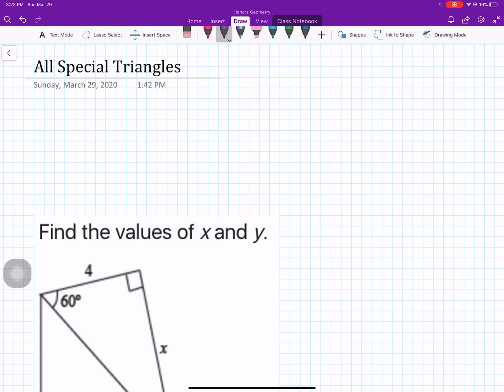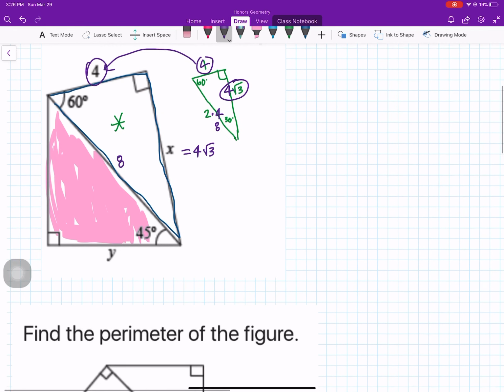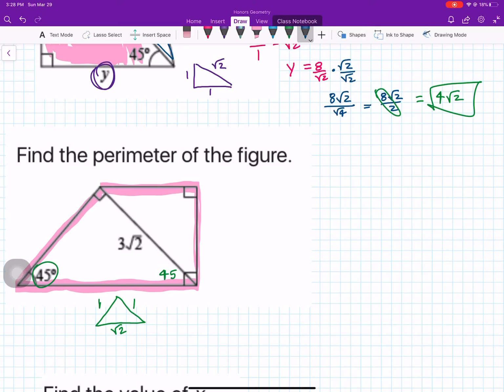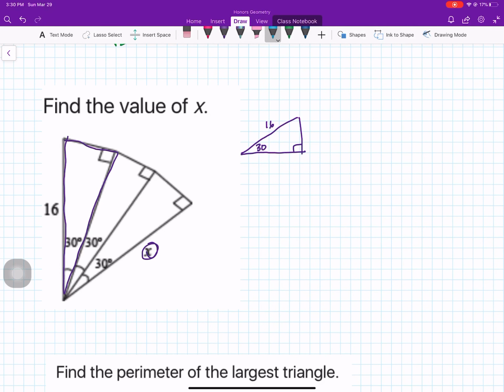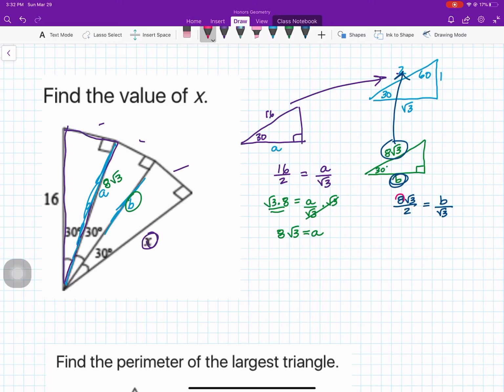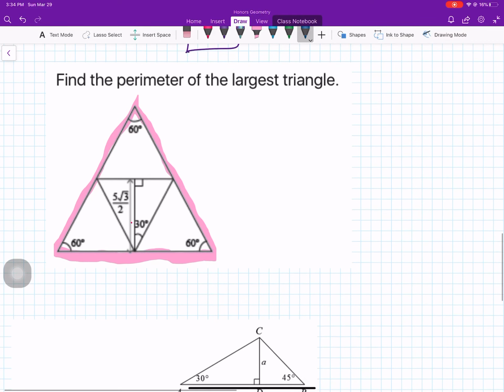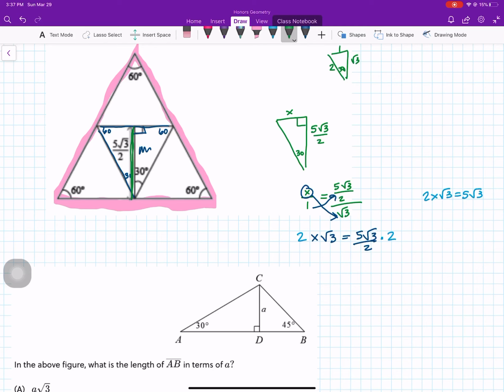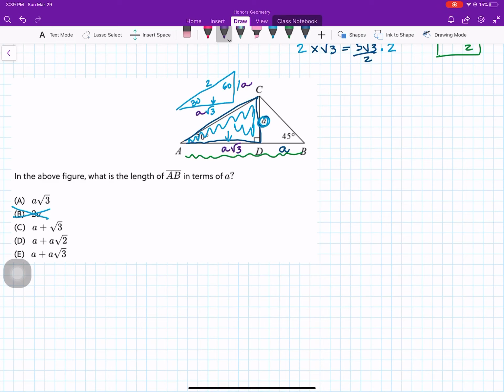Special triangles combo problems